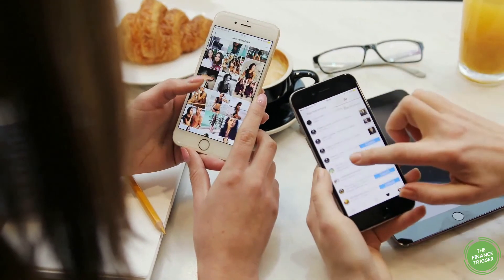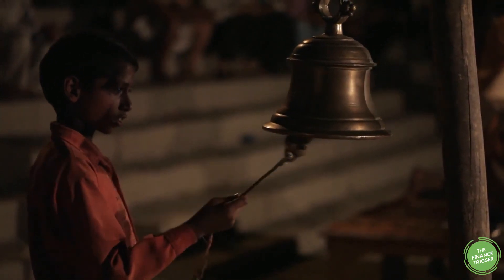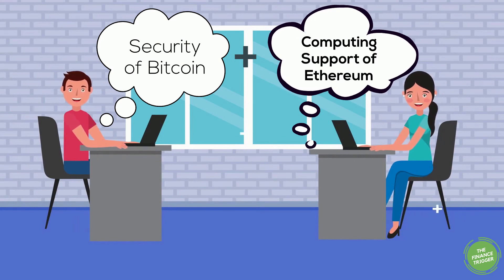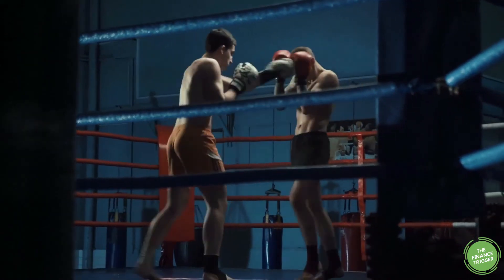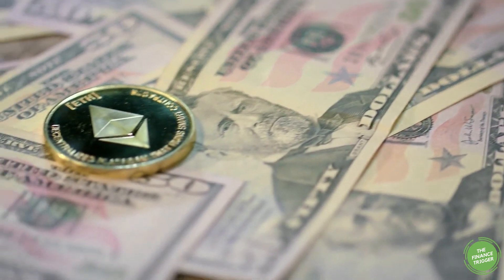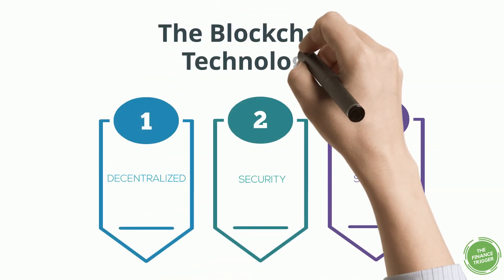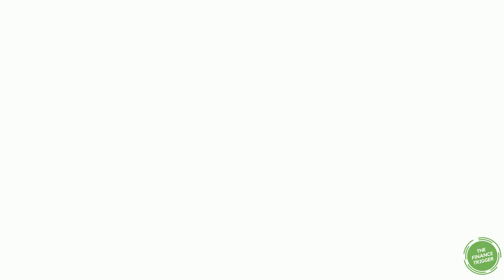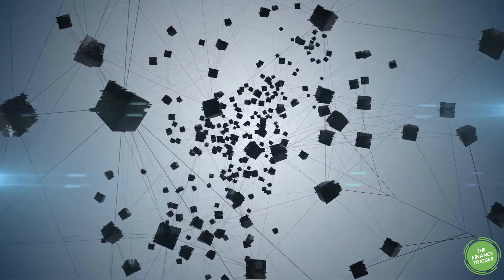What is EOS Cryptocurrency? EOS vs Ethereum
Ethereum is probably the best-known distributed database nowadays.

👉Do you know you also have other popular blockchain platforms such as Ripple, Stellar, or even EOS...
👉Do you know EOS, as Ethereum and Ripple, has its own blockchain?

✅In today's episode, we are discussing the great blockchain platform EOS and how it works. You will learn the fundamentals of EOS and why it is a great platform to consider.

👉👉If you want to know more stay with us until the end of the video.👈👈

✔If you already know what is the stock market, discover very useful TIPS from WARREN BUFFET.

✔Are you interested to learn more about Bitcoin and Cryptocurrencies❓

↪️Set up an account with Coinbase⤵️?